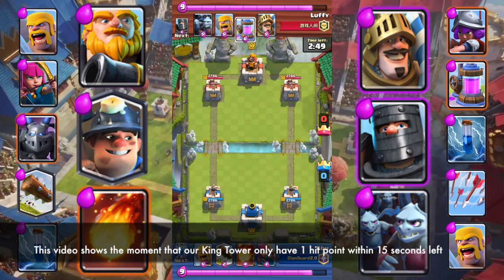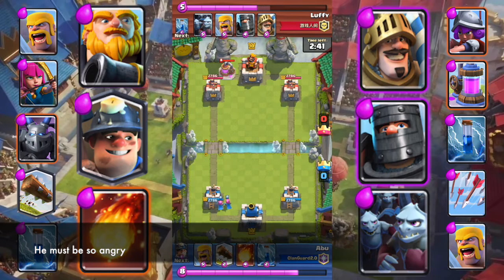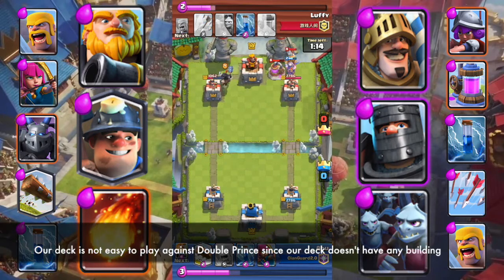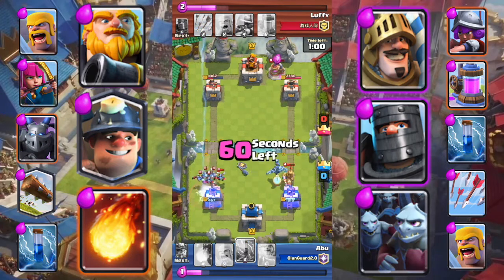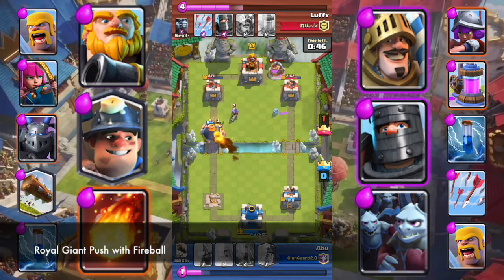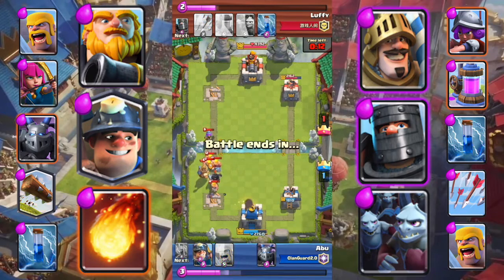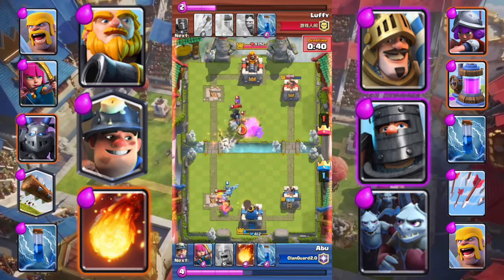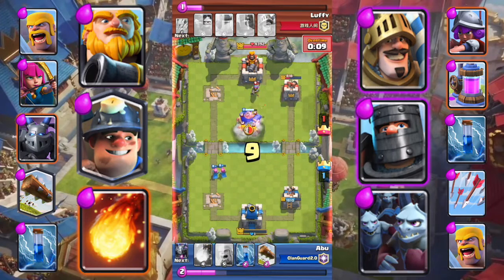Just For Fun - 1HP King Tower within 15 seconds and come back win.